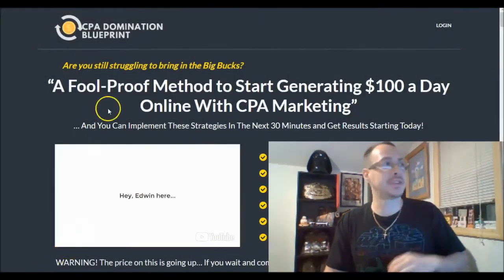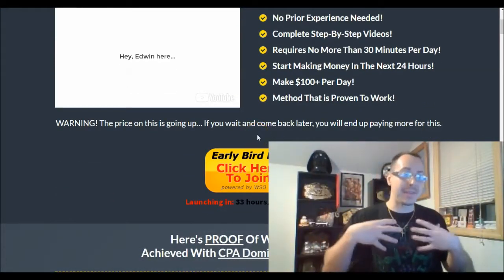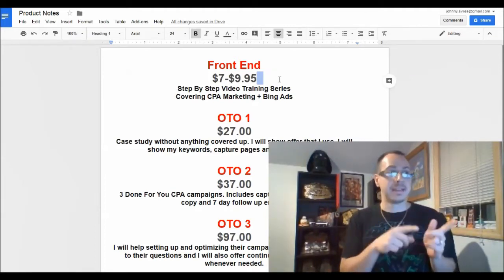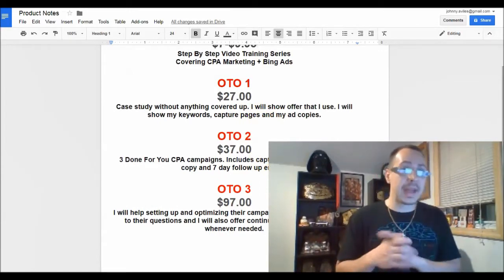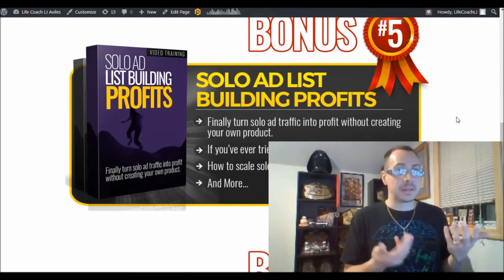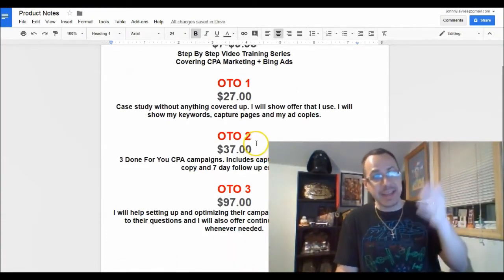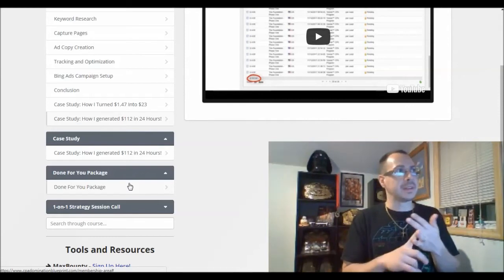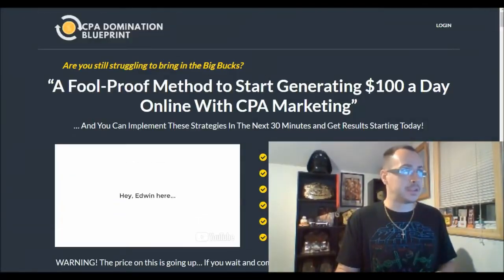CPA DOMINATION BLUEPRINT - GET CPA DOMINATION BLUEPRINT FOR FREE & REVIEW AND BONUSES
⬇︎Get CPA Domination Blueprint and Your Bonuses Plus Get it FREE⬇︎

In this video I share with you my CPA Domination Blueprint review and bonuses. I'll show you what CPA Domination Blueprint is. The inside of the course itself. 9 Exclusive bonuses including 5 unannounced bonuses which includes a webinar with a Multi Millionaire. And you'll learn how to get CPA Domination Blueprint for Free!

⬇︎ Connect With Life Coach LJ Aviles⬇︎

cpa domination blueprint - cpa domination blueprint review.
Welcome to the CPA Domination Blueprint Review You can get CPA Domination Blueprint and go from clueless newbie to 4… 5… even 6-figure CPA marketer fast
cpa domination blueprint review bonuses.

get cpa domination blueprint +bonuses + my 2 custom free training videos below .

Show you how to make $100 a day with cpa newbie friendly

🔥cpa domination blueprint review |  make $100 a day with bing ppc | best bing ppc training🔥.

you may have found this review video of cpa domination blueprint by using these search terms or tags:..

mobile domination blueprint video review.. instant cpa domination review .
 each bonus report and product will enhance your experience and results using cpa domination blueprint...
instant cpa domination review | looking for an honest review of instant cpa domination?..

instant cpa domination review by vivek narayan. in this video i review cpa domination by edwin mik.

pick up your copy of cpa domination here -  ..

 how to dominate in your niche or industry doing online marketing. and if you’re looking to do cpa full time  we’ll show you in a special bonus video how to take to the streets and take your cpa domination to a whole other level...
cpa domination blueprint full review and bonuses.
cpa blueprint domination is a product by edwin mik. mobile domination blueprint video review.

Get CPA Domination Blueprint +Bonuses Here: cpa domination blueprint review .get cpa domination blueprint +bonuses here: . – How To Make $100 A Day With Cpa Networks Check Out With Ad-networks company

the method taught inside cpa domination is legit and straight up works if you apply it as you will see inside my cpa domination review video. my full review of instant cpa domination: ..